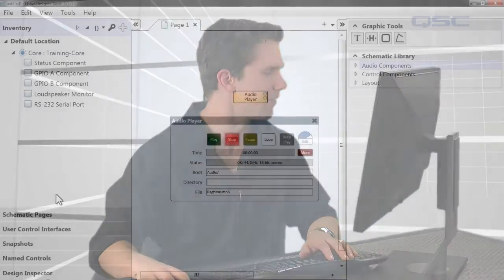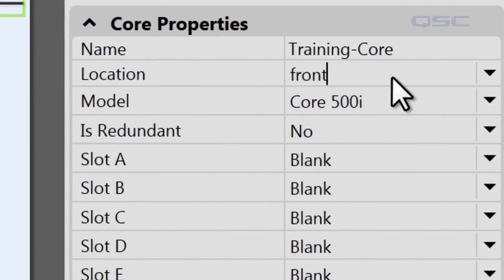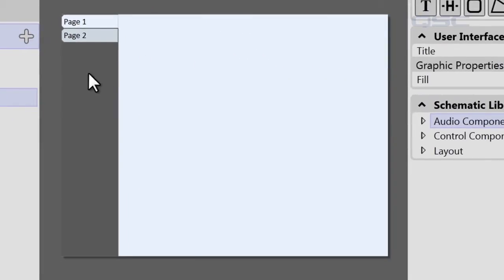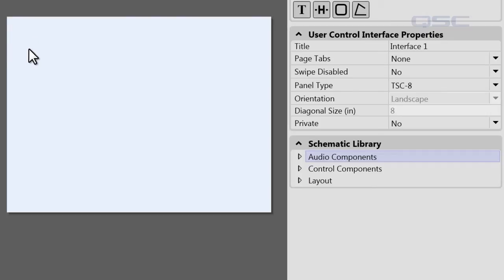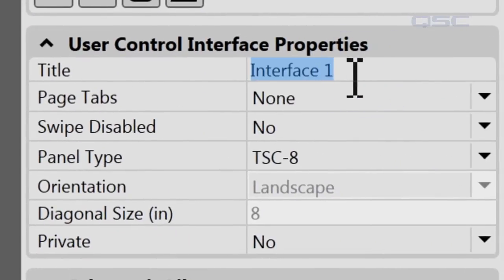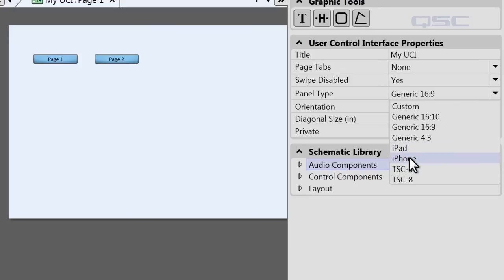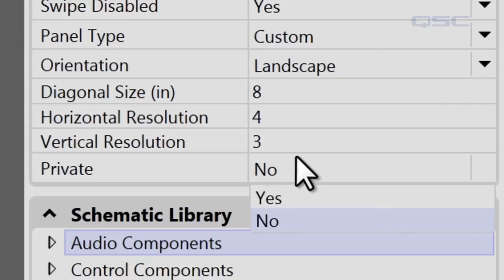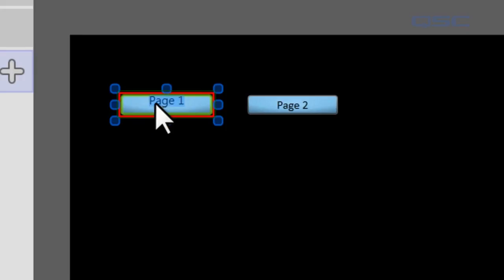Q-SYS: User Control Interface Part A - Creation and Management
Part A: UCI Creation and Management